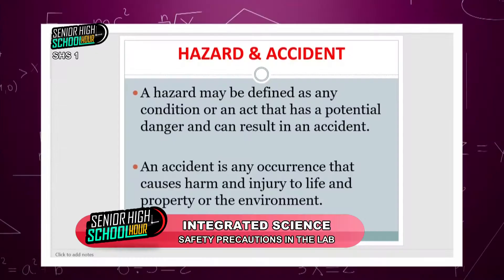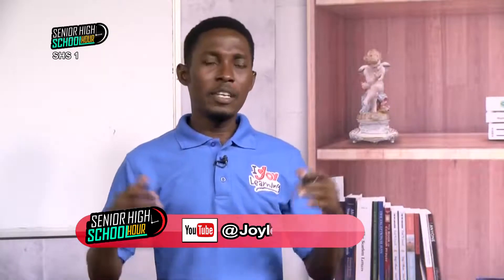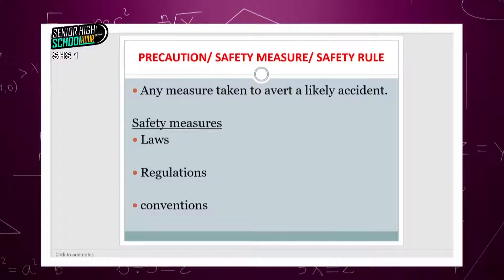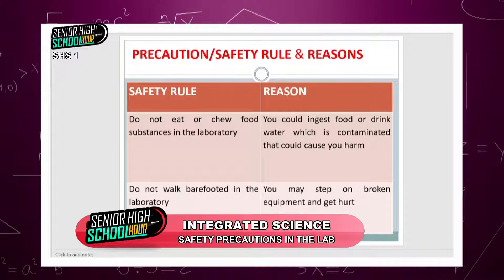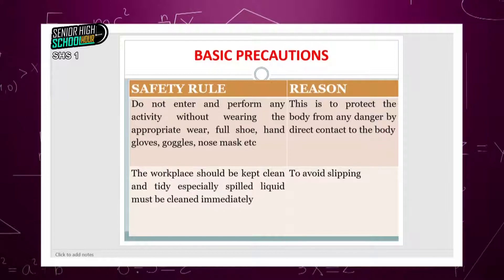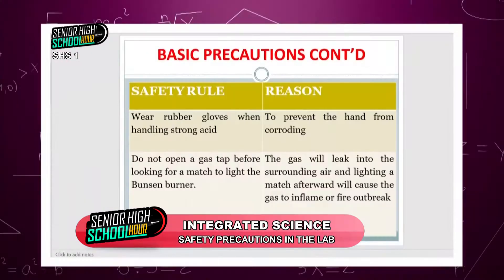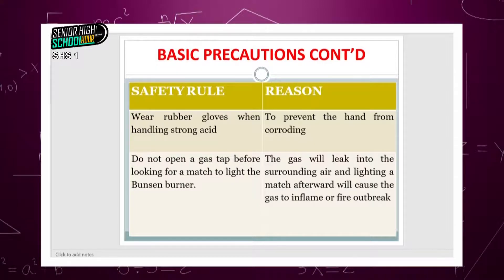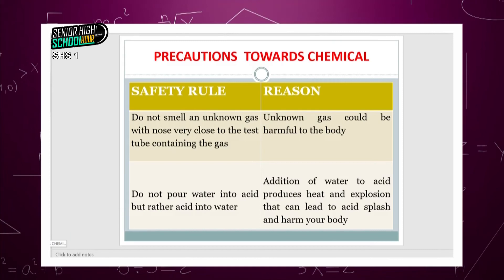INTEGRATED SCIENCE SAFETY PRECAUTIONS IN THE LAB SHS 1 20/09/2021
INTEGRATED SCIENCE    SAFETY PRECAUTIONS IN THE LAB SHS 1